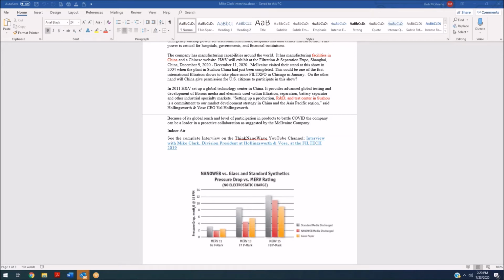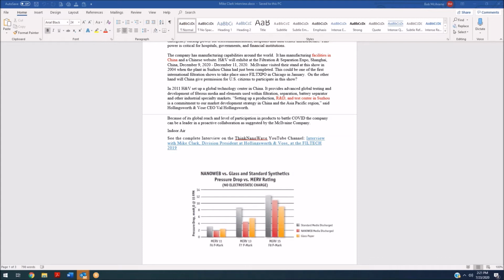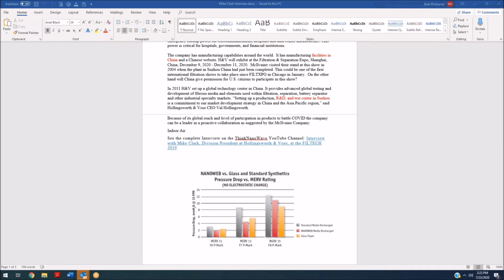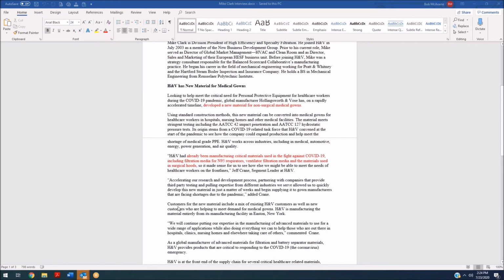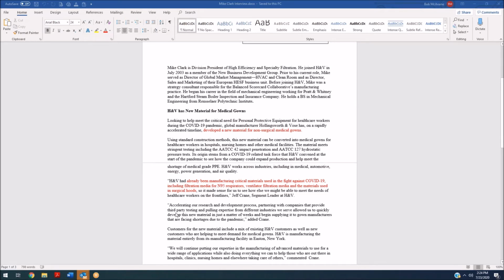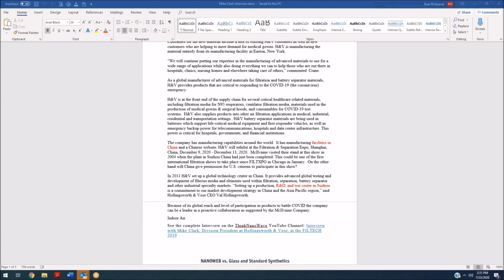Interview with Mike Clark of Hollingsworth & Vose on filter media to vanquish COVID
Mike is Division President of High Efficiency and Specialty Filtration.  This includes filters with higher than MERV 8 rating.  Therefore  the high efficiency  filter efforts  to vanquish COVID are within his group.  His experience in cleanrooms provided perspective as he discussed the Mcilvaine concept of treating the world as one big cleanroom with internal space which has various cleanliness levels depending on the needs.  Since H&V has products in the cleanest semiconductor and pharmaceutical space it can provide the highest levels of filter efficiency.

H&V  manufactures  filtration media for N95 respirators, ventilator filtration media and the materials used in surgical hoods.  These are the products directly associated with healthcare.  Recently it has been determined that much of the virus is transmitted in small aerosols.  This means that air filter media in HVAC systems will be a major weapon in the battle
H&V has a range of synthetic and microfiber glass media.  Electrostatic charging is an option to improve performance for a relatively long period.  For MERV 15 filter media for example Nanoweb and glass paper pressure drop is considerably less than standard media.  Since upgrading the filtration efficiency of existing HVAC systems while minimizing any fan or HVAC system changes will be attractive the higher performance H&V media will have an advantage.

The company has manufacturing capabilities around the world.  It has manufacturing and R&D  facilities  in China.  Mike believes this Chinese capability is an asset.  The company sells based on high quality and performance.